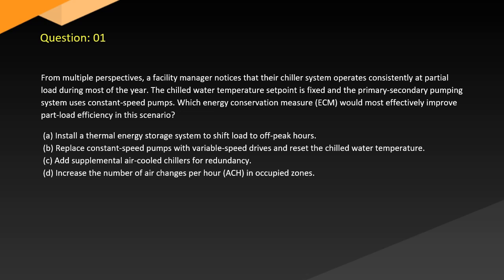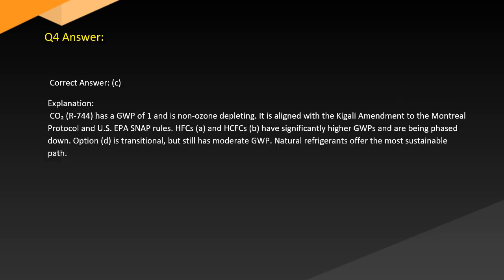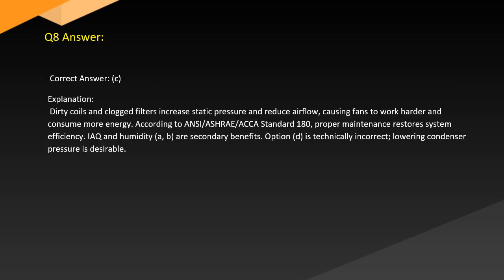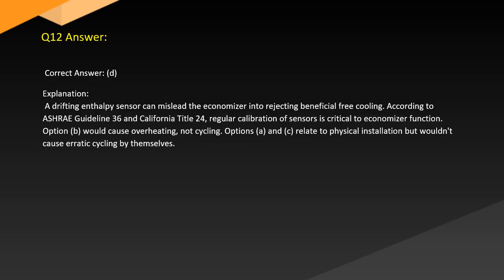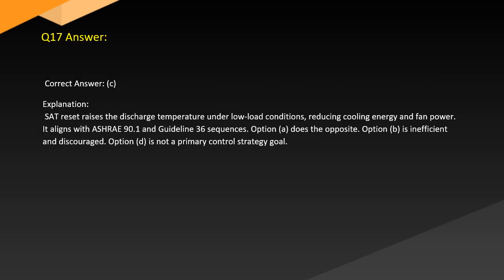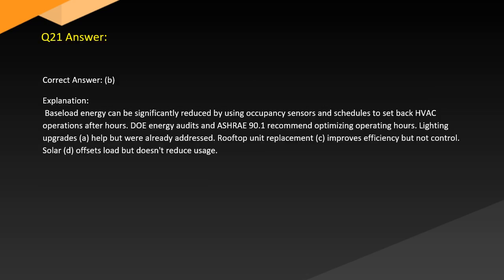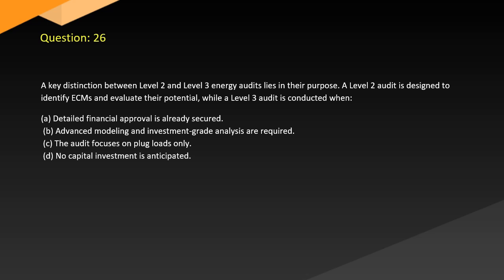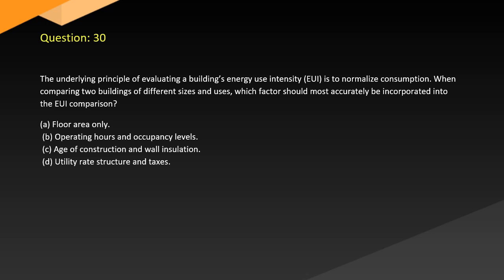HVACR Certified Energy Auditor HVACR CEA